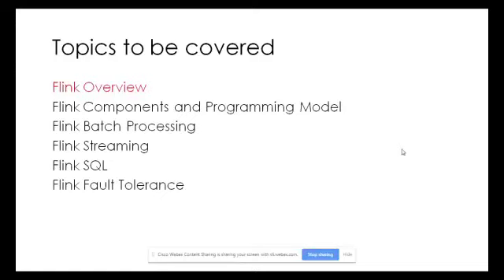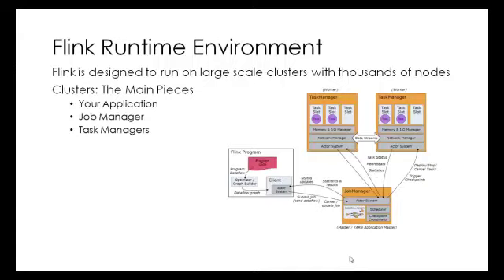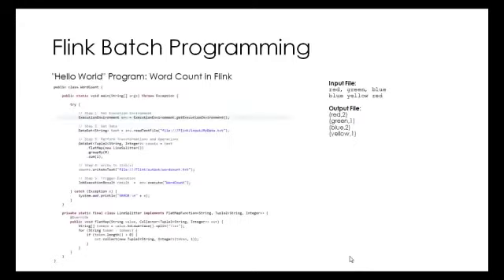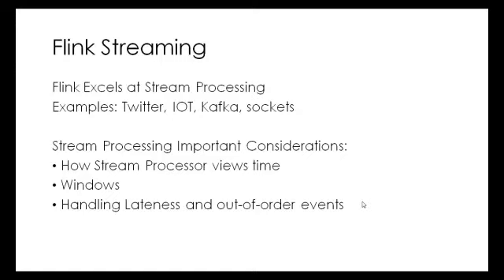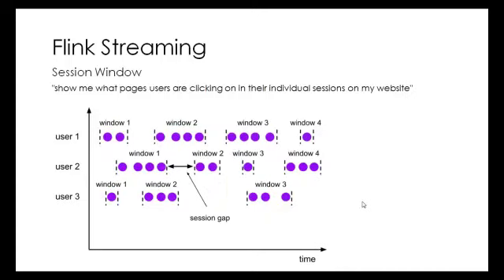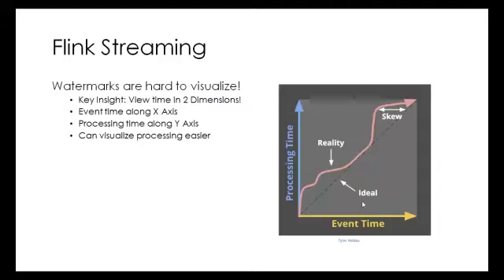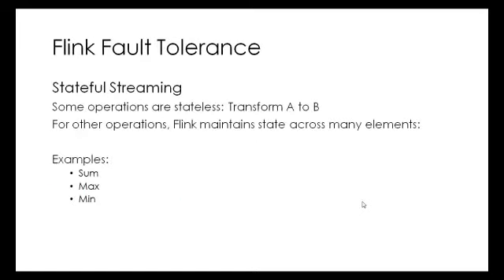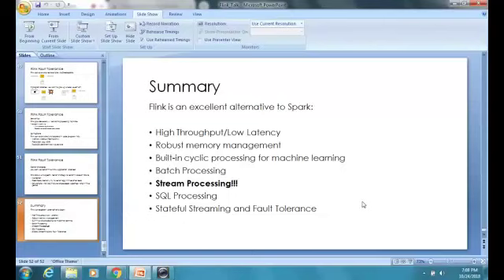Flink - A Serious Alternative to Spark (DUGTalks)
Learn about Apache Flink, an Apache Software Foundation open-source framework that's more mature and superior to Spark for distributed stream and batch processing.​

Flink Overview – 1:56
Flink Components and Programming Model – 12:30
Flink Batch Processing – 16:14
Flink Streaming – 26:33
Flink SQL – 51:15
Flink Fault Tolerance – 55:05